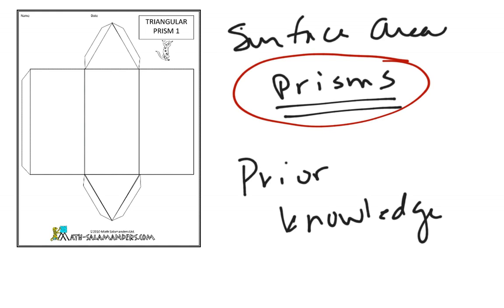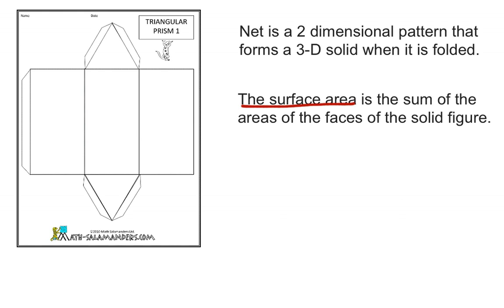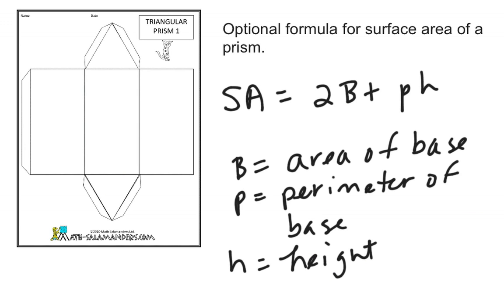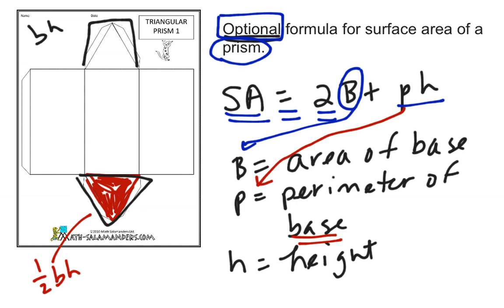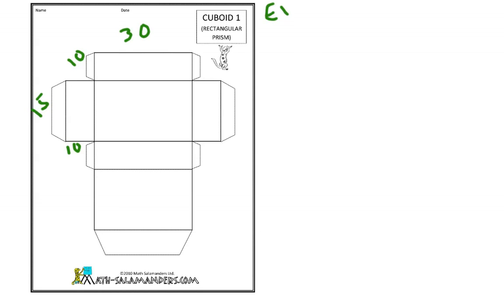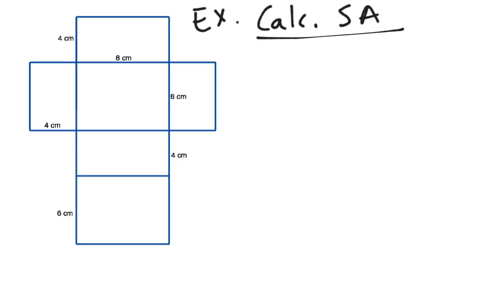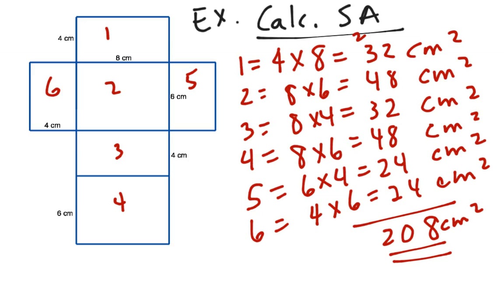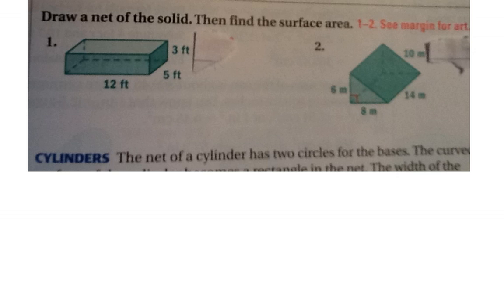Surface Area of Prisms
A summary of calculating the surface area of prisms. View more lessons